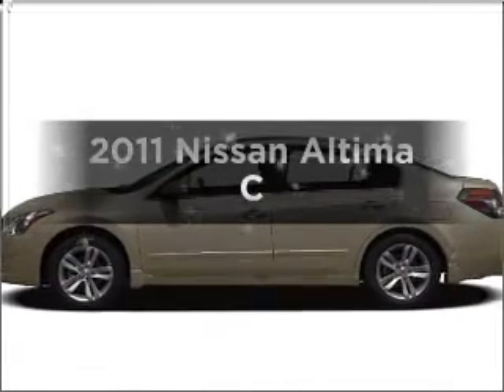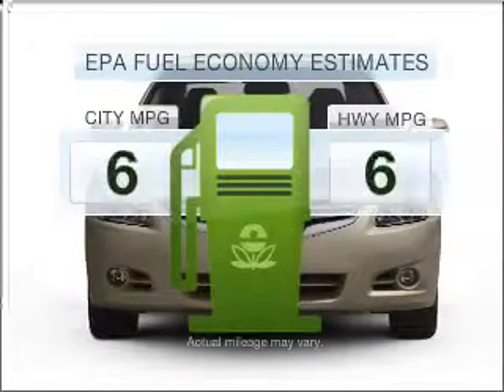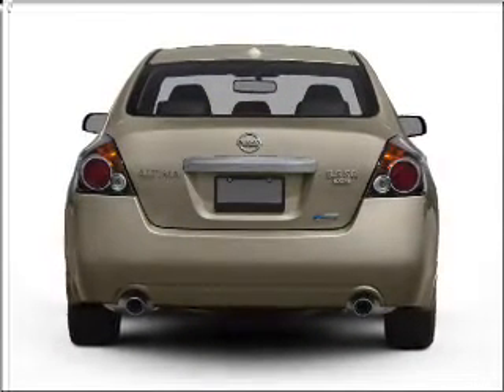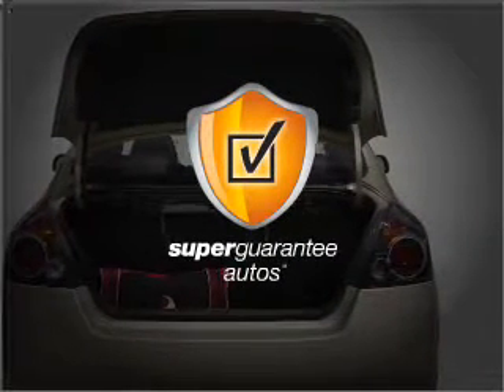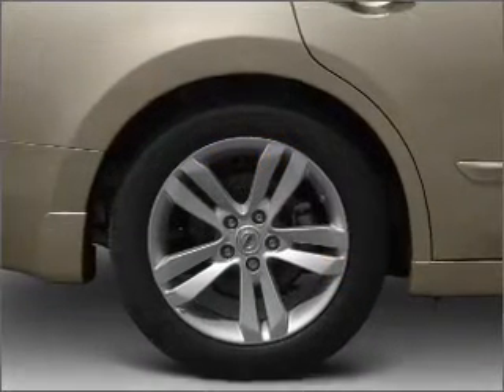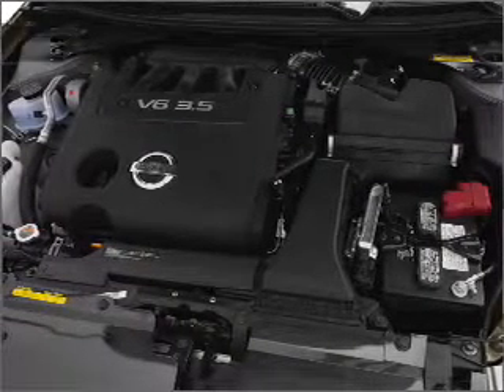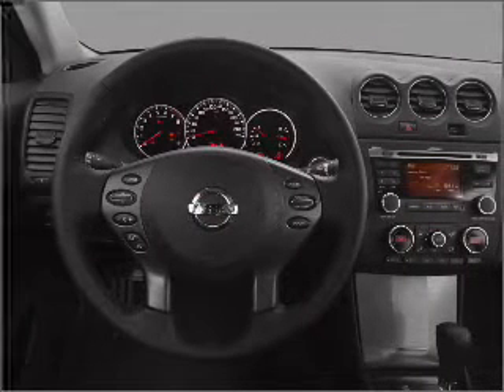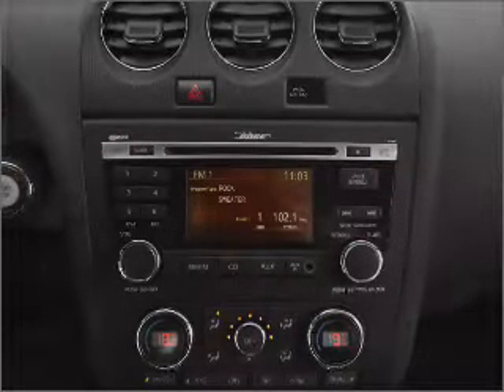2011 Nissan Altima - Richardson TX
Year: 2011
Make: Nissan
Model: Altima
Trim: C
Engine: 2.5 liter inline 4 cylinder 16 valve
Transmission: Automatic CVT
Color: Silver
Mileage: 10
Address:
1777 North Central Expressway